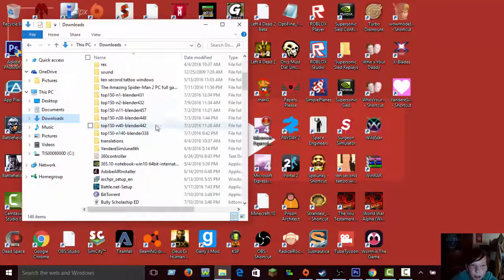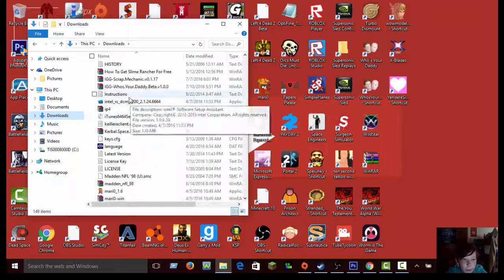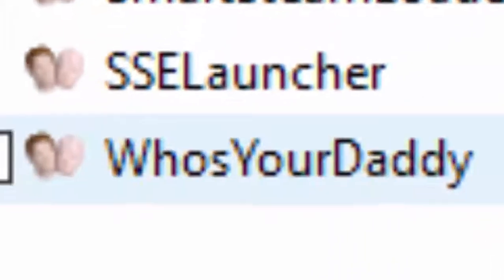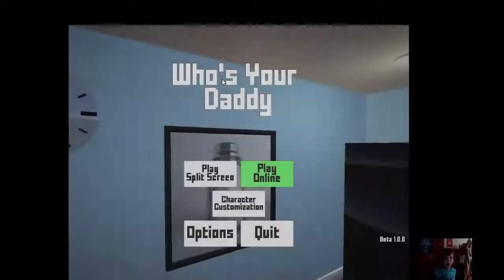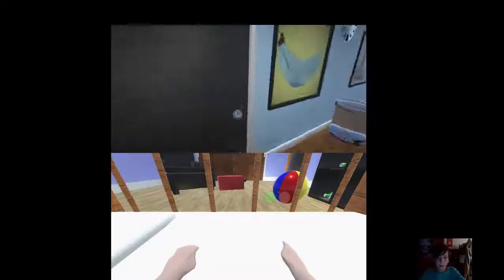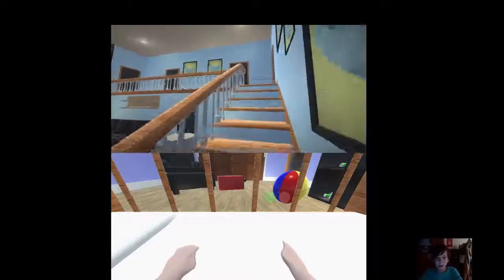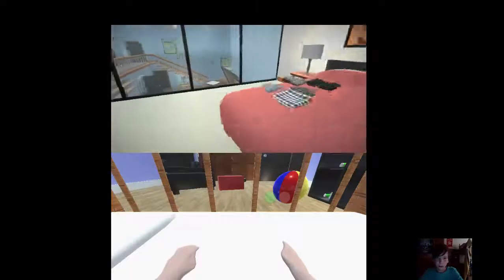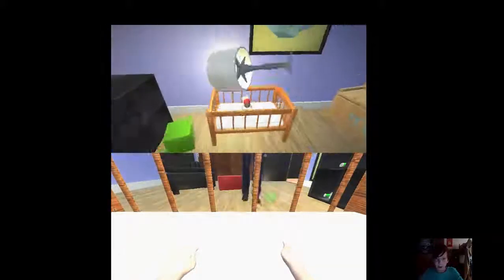How to get Whoes your Daddy FOR FREE!!!